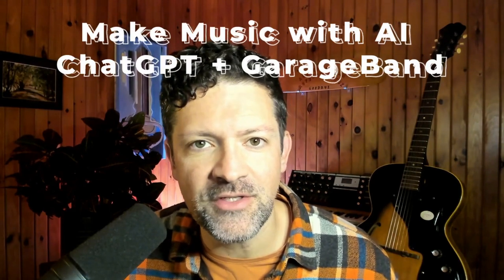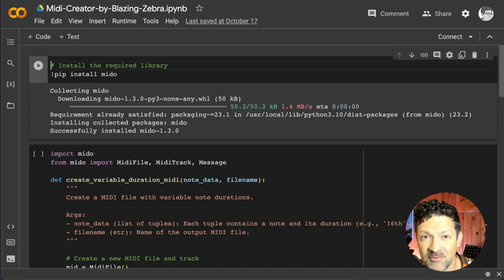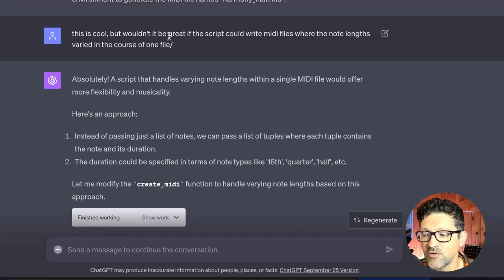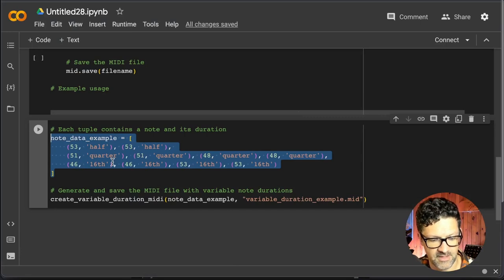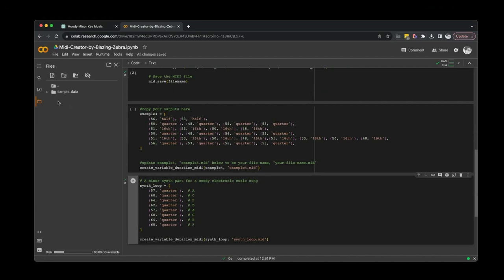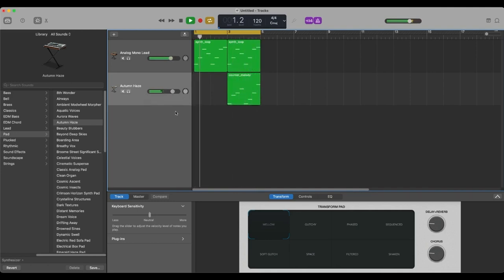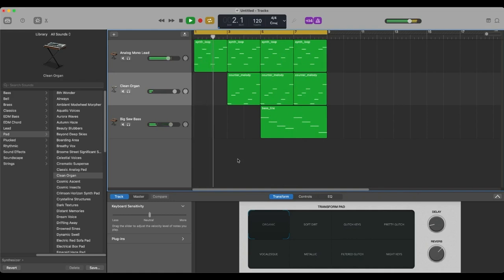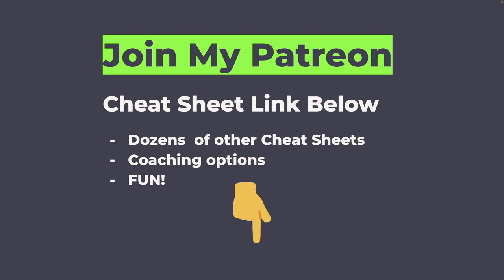How to Make Music Using AI: Garage Band + ChatGPT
Learn how to make original electronic music easily with ChatGPT and GarageBand. In this video, I show you step-by-step how to use ChatGPT to generate MIDI files that can be imported directly into GarageBand or any DAW. No music theory or coding experience is needed!

I walk you through prompts to get ChatGPT to create catchy melodies, basslines, and harmonies. Then, convert ChatGPT's output into MIDI using a simple Google Colab script. Import these AI-generated loops into GarageBand and start arranging your song!

Add drums, FX, vocals - the possibilities are endless! See how AI can help generate ideas and empower YOUR creativity. Unlock the musician within and start making music today with this game-changing technique using ChatGPT and GarageBand.

Chapters
01:36 - Outline of the Process
02:34 - Using ChatGPT to write code that creates midi files in a Google Colab
04:50 - Setting up Google Colab to run the code ChatGPT created
05:38 - Setting ChatGPT’s Custom Instructions to create the Midi info used in the Google Colab
06:36 - Writing music with ChatGPT
07:27 - Using Google Colab to generate the Midi files
08:35 - Pulling the Midi files into GarageBand
09:10 - Repeating this process to write harmonies and bass lines with ChatGPT
12:52 - Listening to the example loop
13:31 - Other ideas and going further for creating music with ChatGPT